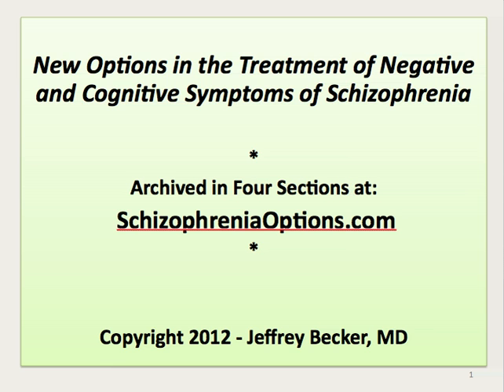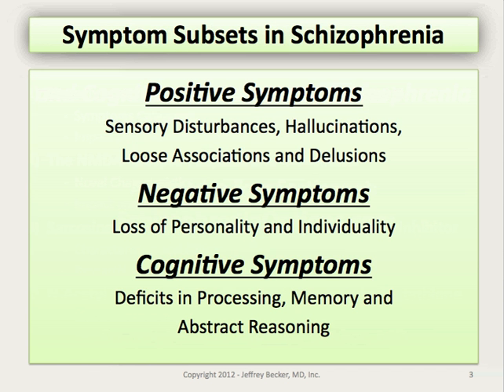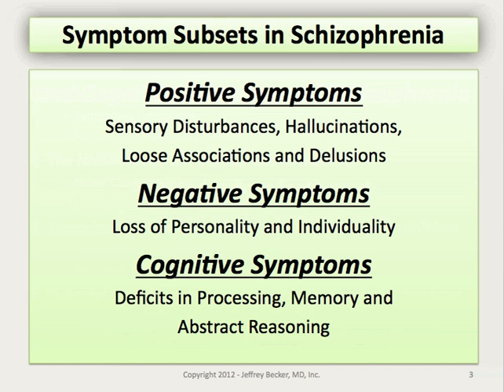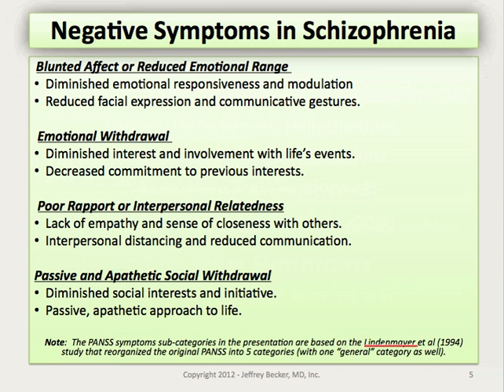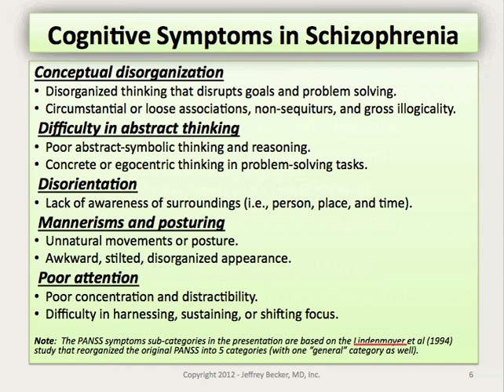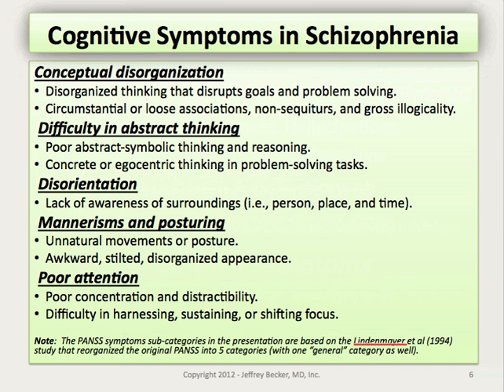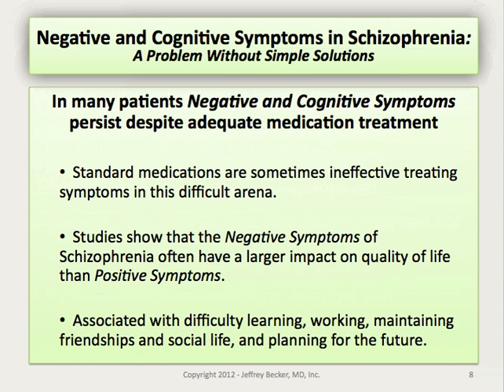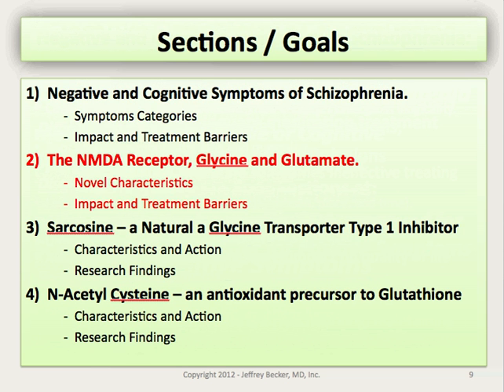SchizophreniaOptions.com - Movie: Section 1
New Options in the Treatment of Negative and Cognitive Symptoms in Schizophrenia
Section 1: Negative and Cognitive Symptoms of Schizophrenia